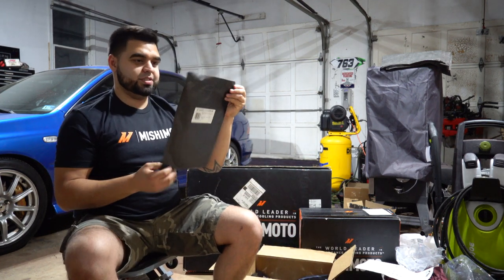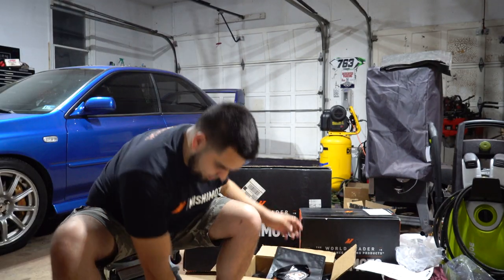My First Car Sponsor!!! GC8 Is Gonna Stay Cooooool!!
First and foremost, I want to say THANK YOU to everyone who has supported me and watched my videos so far! The content on this channel is gonna get a lot more epic! The GC8 landed it's first car sponsorship and I couldn't be more stoked. Mishimoto really hooked it up with a bunch of stuff. I got the mishimoto radiator , mishimoto fan shroud along with the mishimoto fans , mishimoto silicone coolant hoses , and mishimoto oil cooler . In the future, I might opt for the mishimoto oil catch can , mishimoto shift knob / mishimoto weighted shift knob , and maybe a mishimoto intercooler . The mishimoto lug nuts as well to give the car better aesthetics. This GC8 build just got a whole lot cooler if you catch my drift! I landed this without having to do a sponsorship proposal or a sponsor me tape / sponsor me video which is awesome because they are willing to do sponsorship for small YouTube channels . I cannot wait to start on this wrx sti swap! The Subaru wrx sti is such a great platform to build off of so this is going to be fun. I am also excited to now own a Cleetus McFarland t shirt. You can see my sun Joe spx3000 sun Joe pressure washer in the background as well as my Masterbuilt electric smoker and my DeWalt electric air compressor I painted to look like a minion in an earlier video. I have a little work left on the trailer and then we will go full send on the gc8 build.